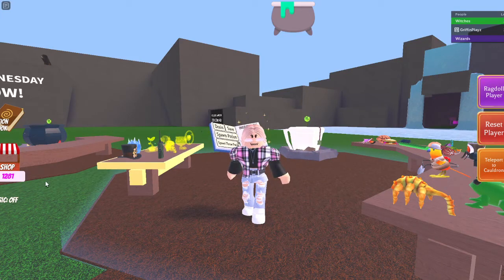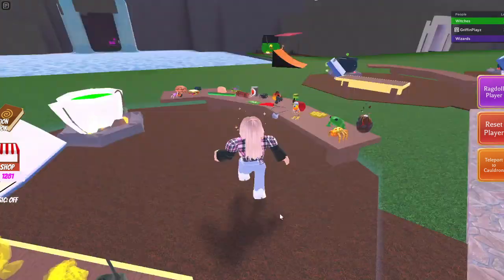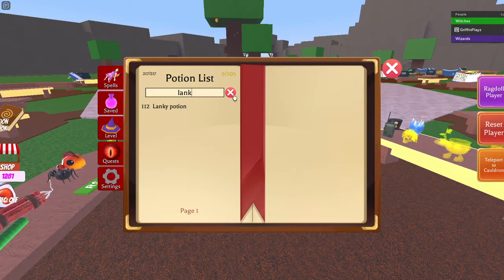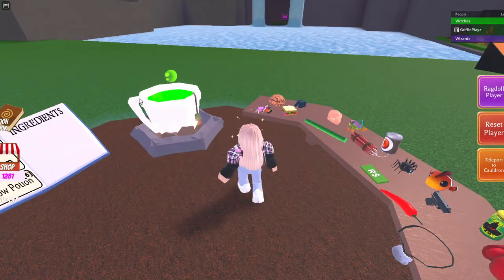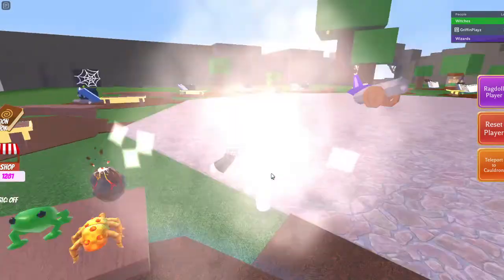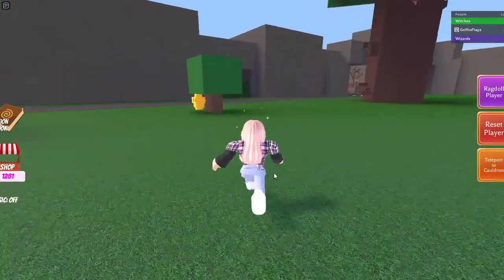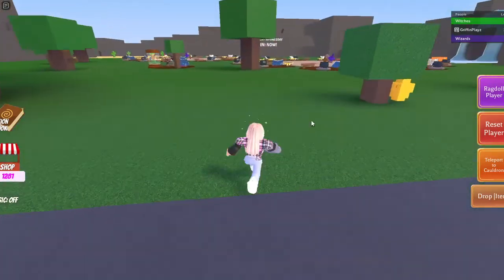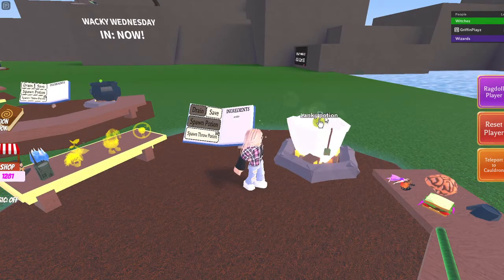How to make the lanky potion in Wacky Wizards.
Yo everyone, welcome back to another video. In todays video I show you how to get the lanky potion in Wacky Wizards.